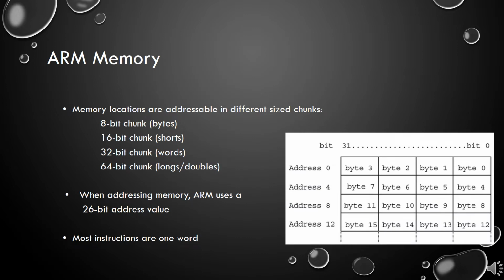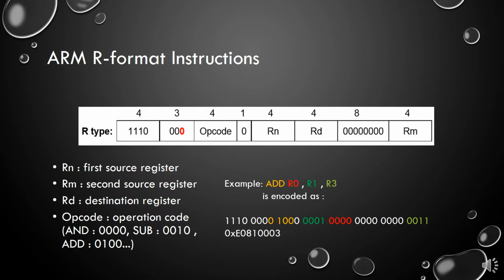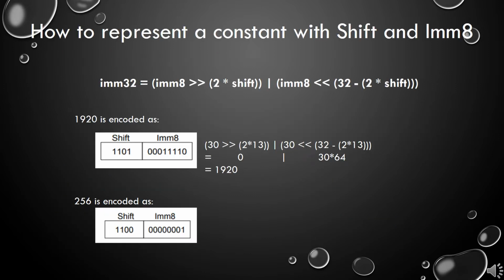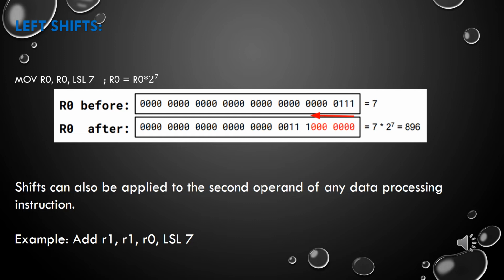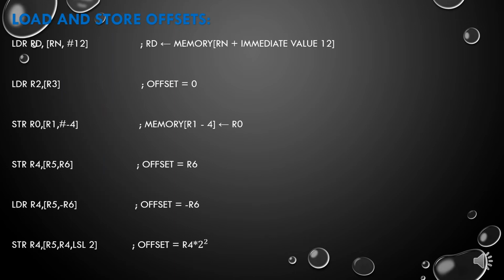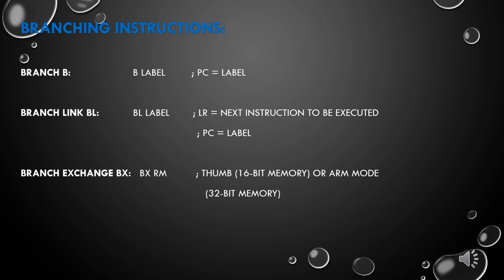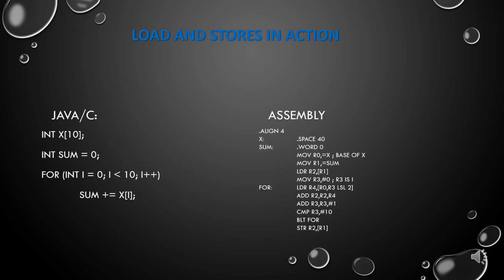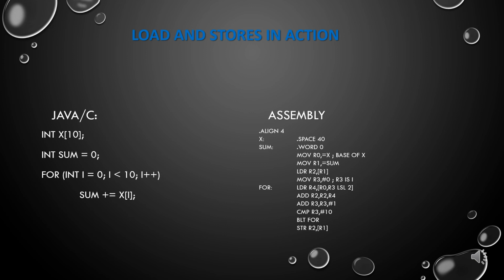Introduction to ARM Assembly Language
Made by:
Paul Sassine
Yasmina Hobeika
Rakan Abdallah